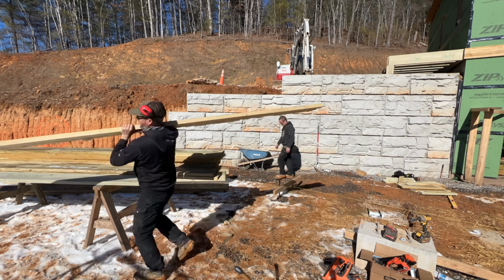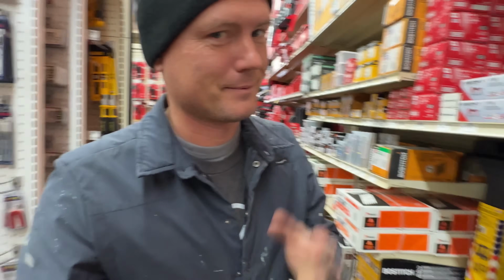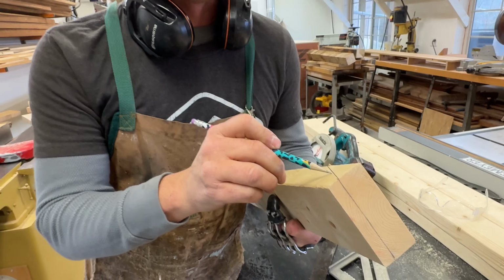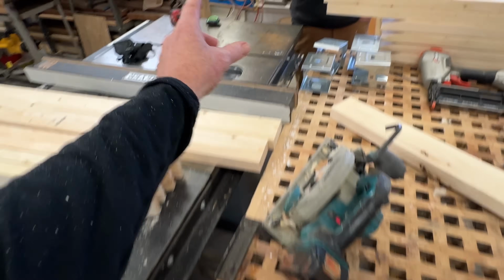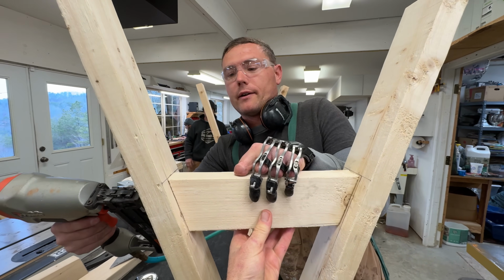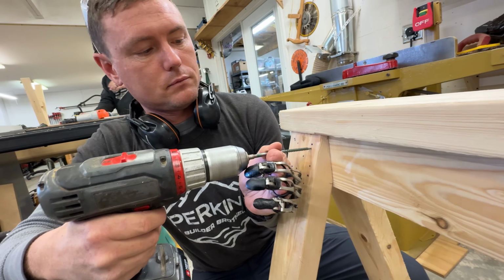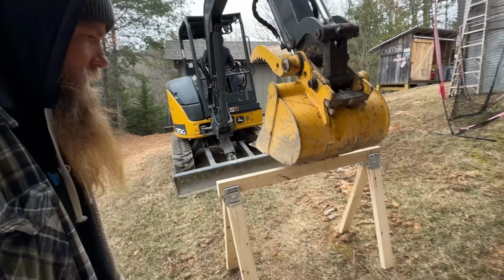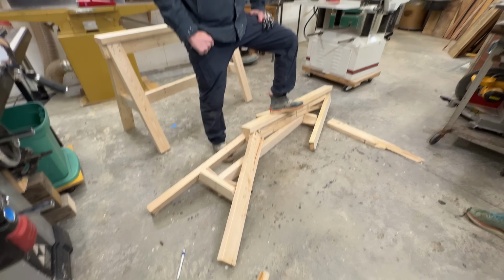Building The Perfect Job-site Sawhorses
CODE: PERKINSBOLD

Perkins builder Brothers merch!!

Attention Pros!
Get your exclusive SashcoPro Sample kit now. Enhance your craftsmanship with high-performance sealants.

You can visit Bryson City and stay in a House WE BUILT! Link below (has all of Jaime's Rentals):

This video shows a group of construction workers building a large outdoor deck structure. They are dealing with various challenges, such as measuring and leveling the posts, installing heavy wooden girders and joists, and working in cold, rainy conditions. The workers use a variety of tools, including a laser level, tape measures, hammers, and nail guns, and they discuss techniques for ensuring the structure is level and properly supported. The video also includes a discussion about the cost of materials, such as stone and stucco, that will be used to finish the project. Overall, the video provides an inside look at the complex process of constructing a substantial outdoor deck.